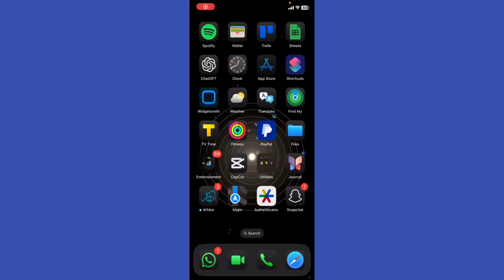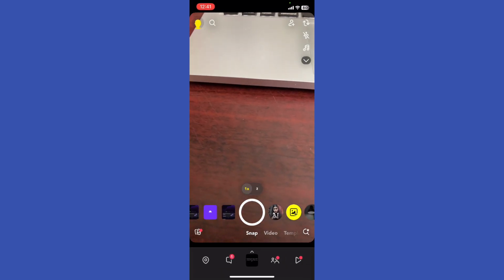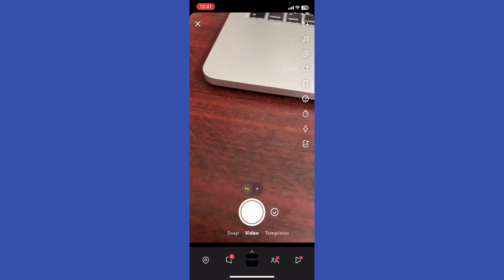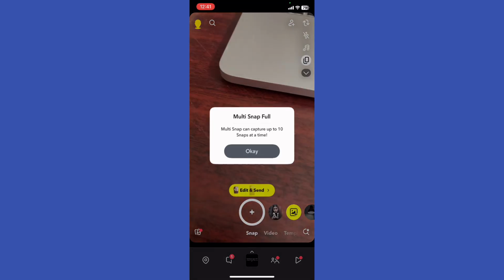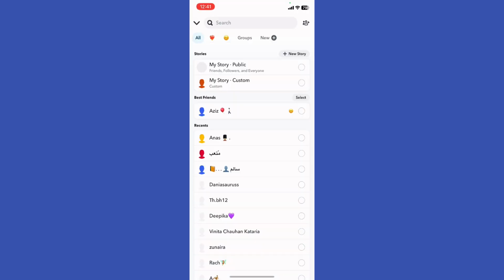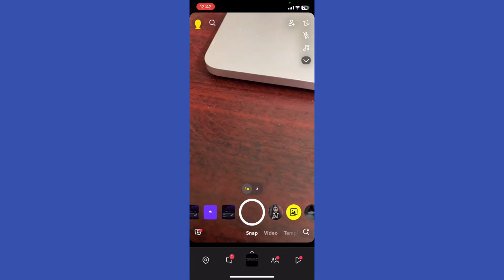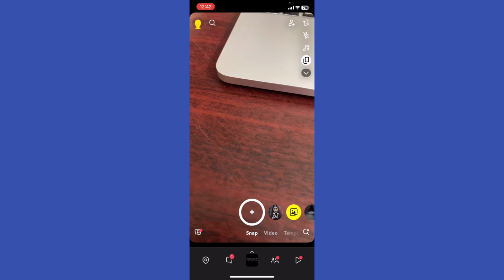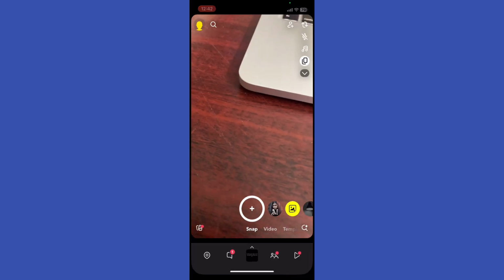How to use multi snap on snapchat (2024)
How to use multi snap on snapchat

Learn the secrets to mastering multi snap on Snapchat! In this tutorial, we'll show you how to take your Snapchat game to the next level by creating engaging and interactive stories using the multi snap feature. Whether you're a social media influencer, content creator, or just wanting to up your Snapchat skills, this video is for you! Discover the tips and tricks to creating stunning multi snap stories that will leave your friends and followers begging for more. From beginners to advanced users, this video is packed with valuable information to help you master multi snap on Snapchat. So what are you waiting for? Watch now and become a Snapchat pro in no time!